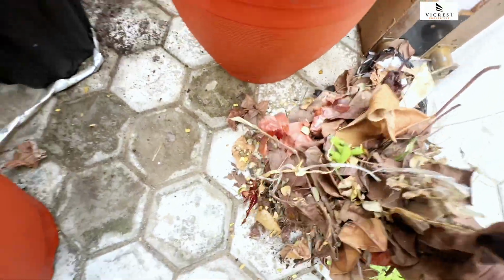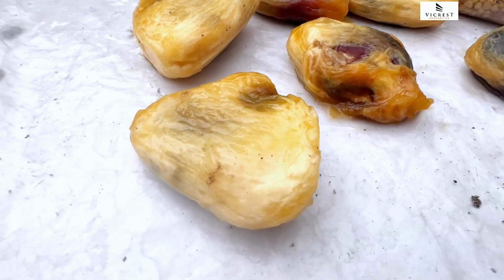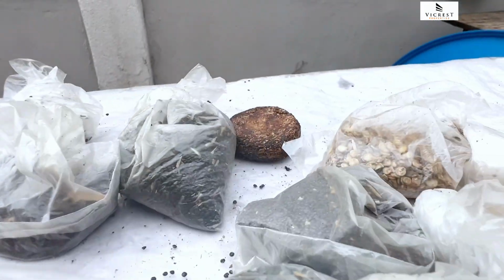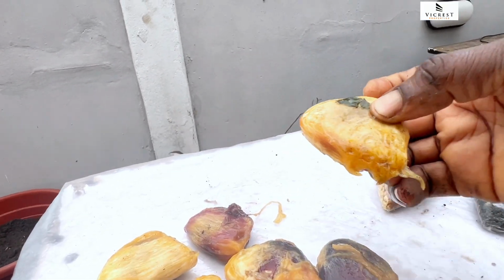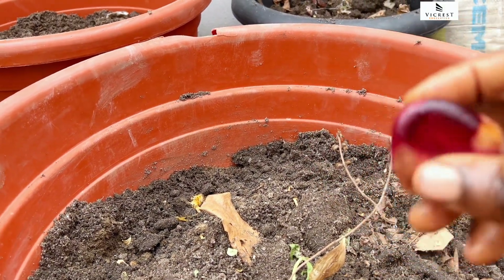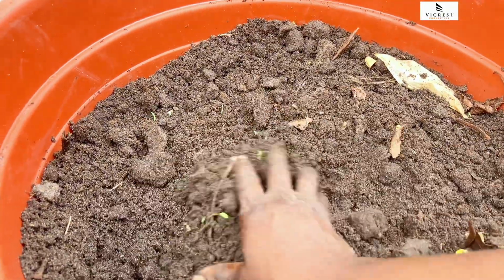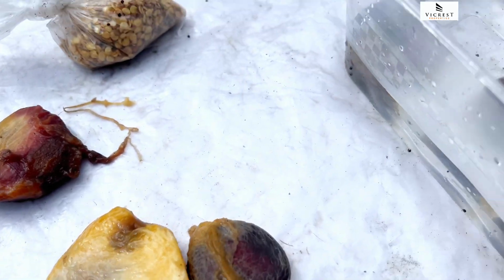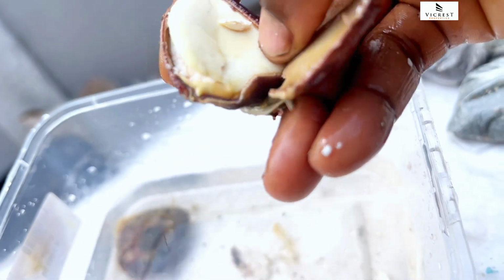The re -opening of Vicrest garden ( Start prepping)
vicrestproperties @gmail.com
Follow @vicrestproperties for more beautiful homes and lands

 Please join and share this link to enjoy good music and for more enlightenment 👇